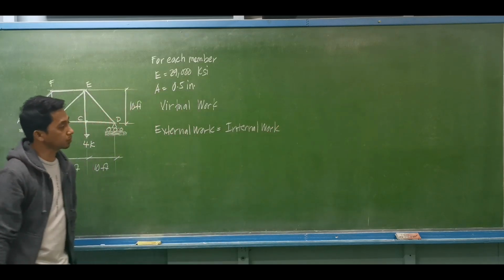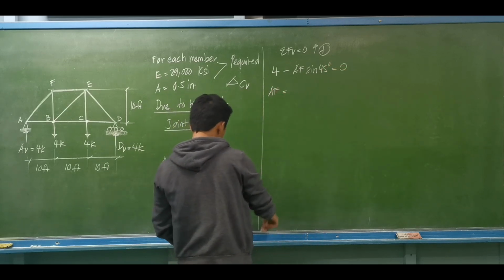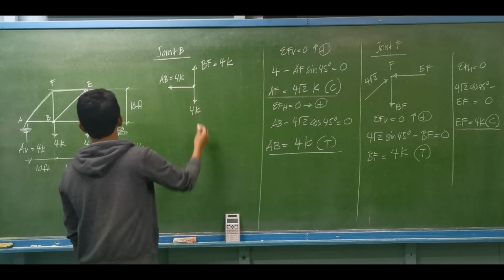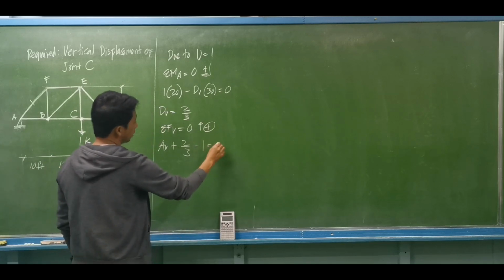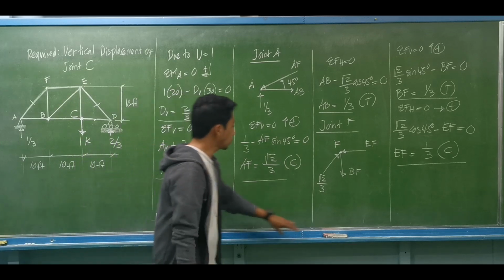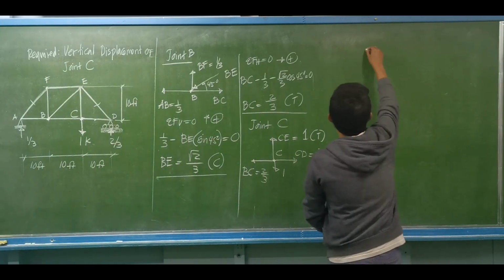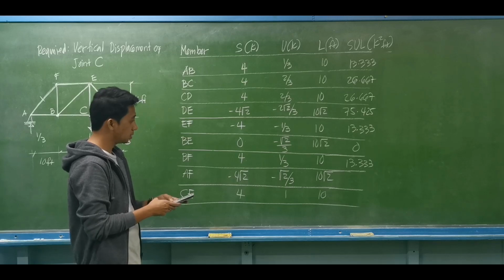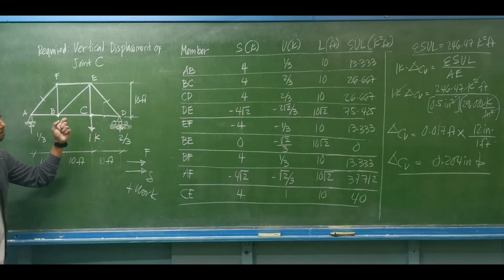Virtual Work - Deteriminate Truss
Virtual Work - Truss